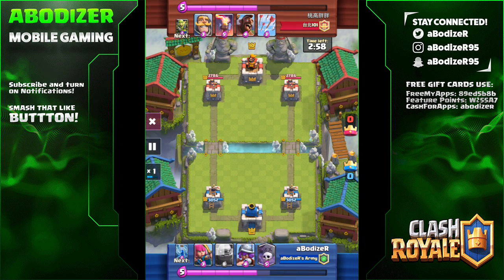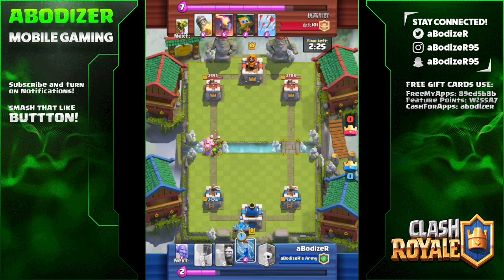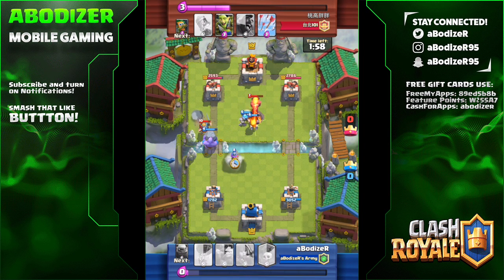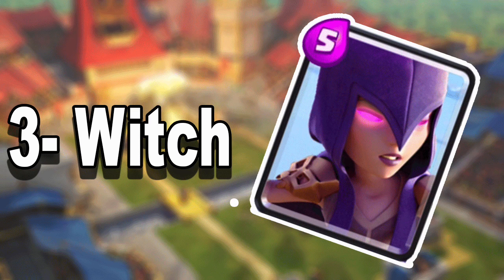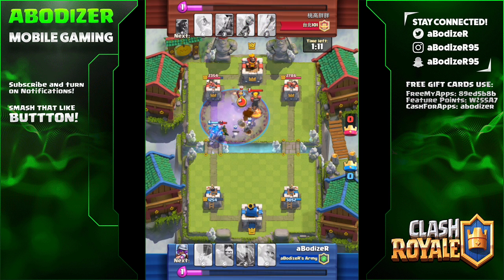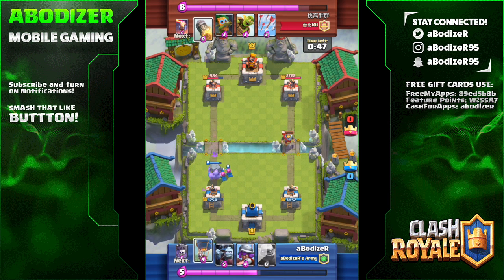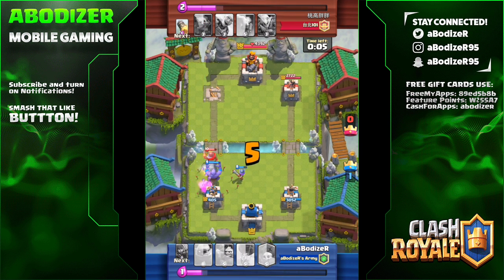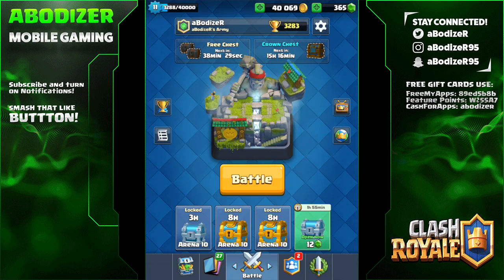Top 5 Cards That Can EASILY COUNTER Bats and Night Witch! | Clash Royale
Top 5 Cards That Can EASILY COUNTER Bats and Night Witch! | Clash Royale. Clash Royale 5 Cards you must use to counter night witch and bats. As you know every troop or card has its own weakness. Most of the 5 cards are the ones that you all have! I Hope You All Enjoy It :)

FREE ITUNES:

(CashForApps): abodizer

Tshirts, Mug, and Sticker
This video is about top 5 cards that can counter bats and night witch in clash royale. Bats and Night witch can be sometimes strong. Especially Night witch is really strong in terms of the damage. So you probably wonder what are the best 5 cards that can easily counter clash royale bats and night witch. These 5 cards are all cheap and you all have it I can sure that. You just need to know how to use them against Night Witch and Bats! | Clash Royale" Video :)